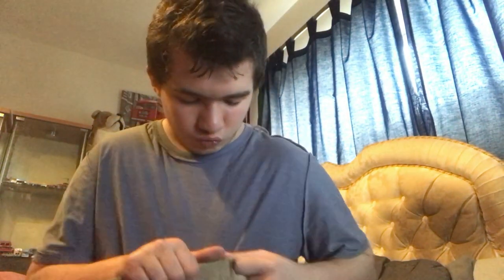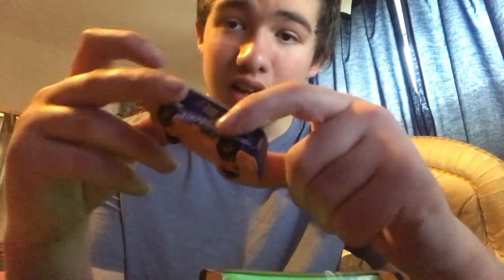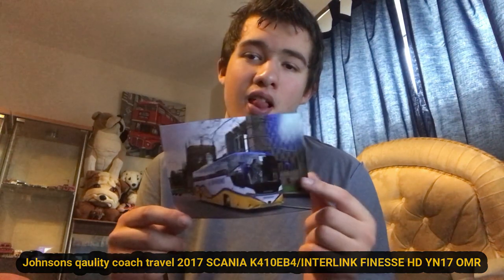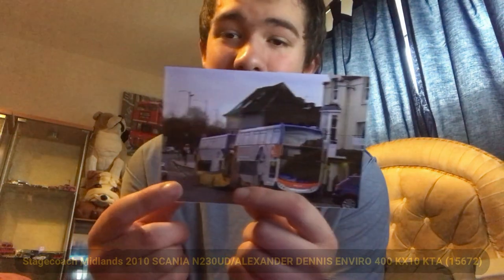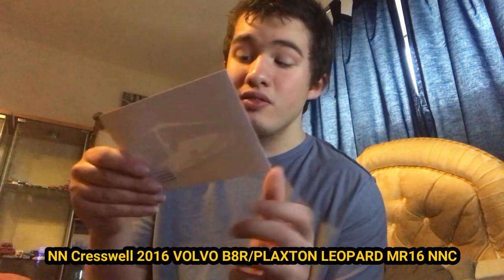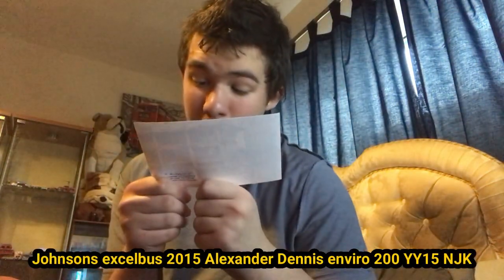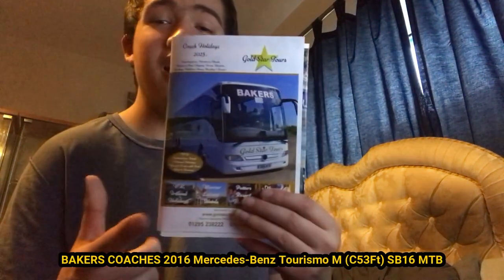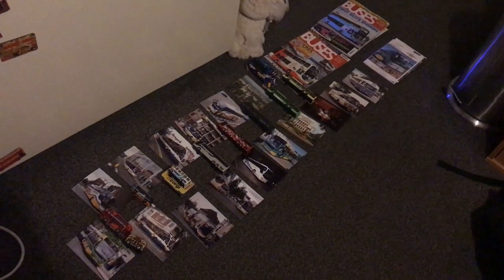What I got for my Birthday 01/02/2023 filmed on the 17/03/2023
Today we take a look at what I got for my 18th birthday that was on the 01/02/2023 but this was filmed on the 17/03/2023